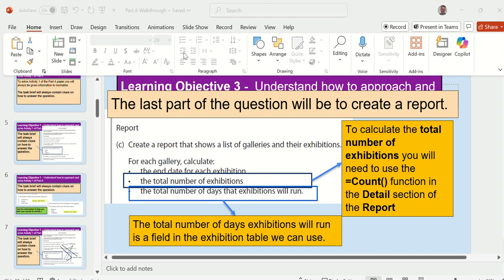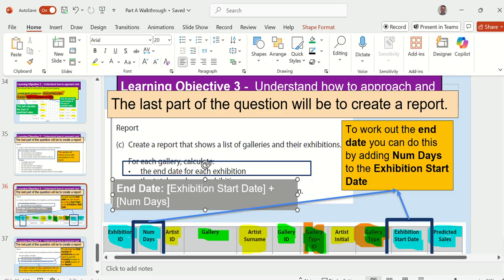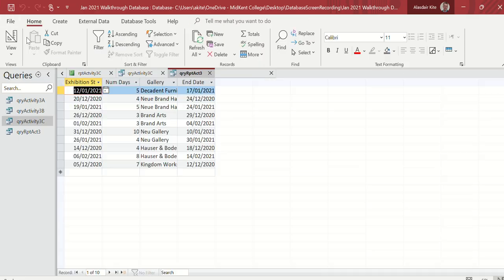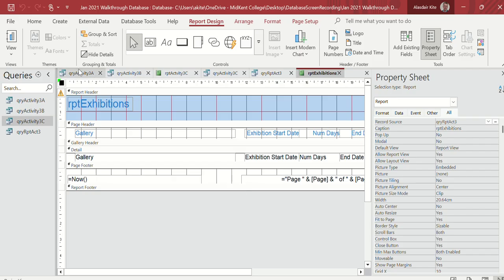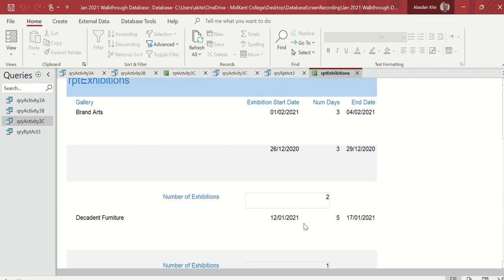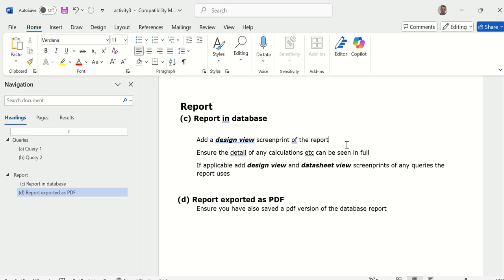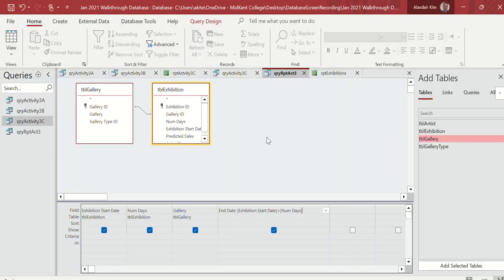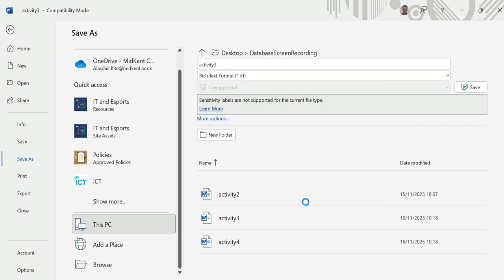Activity 3 Part C Report